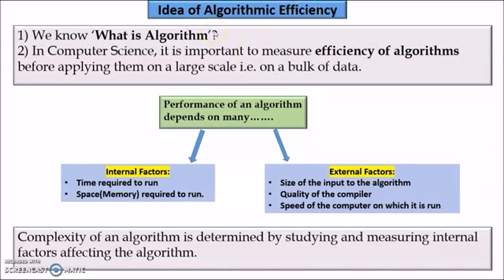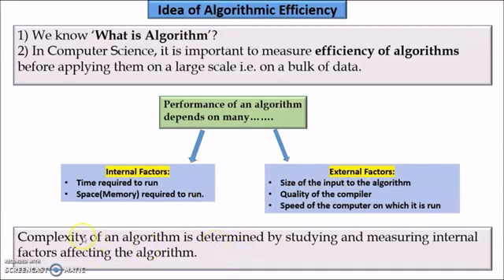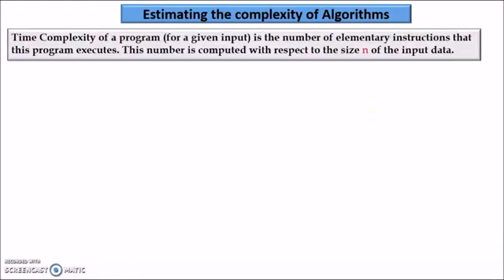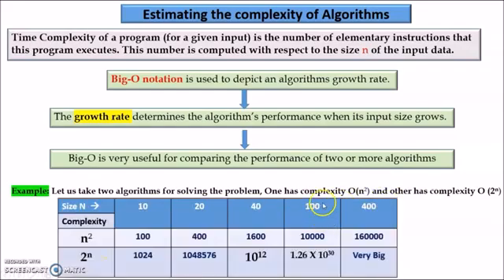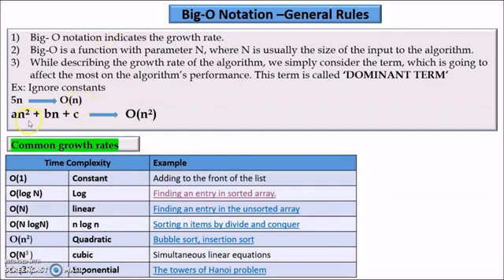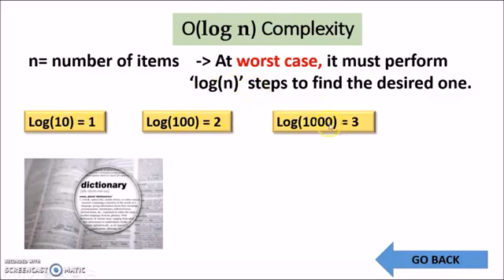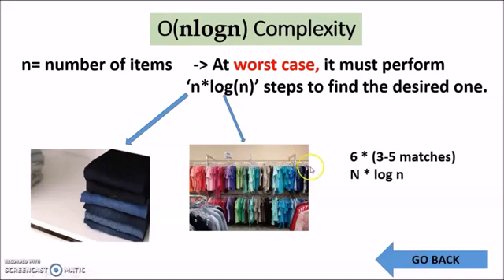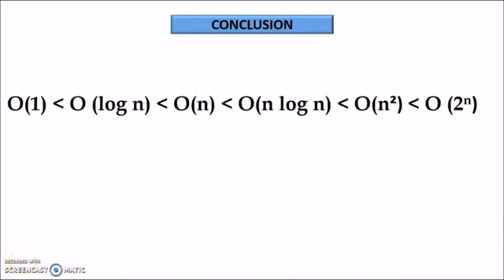Algorithmic efficiency Big O Notation Python Computer Science python CBSE Grade 12